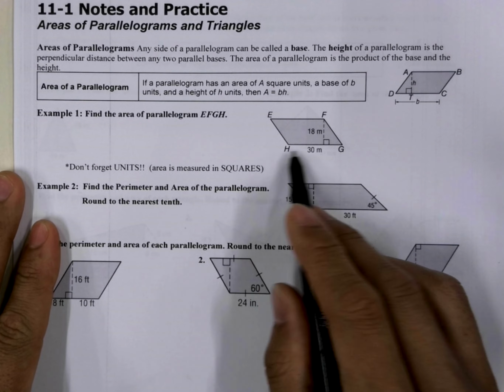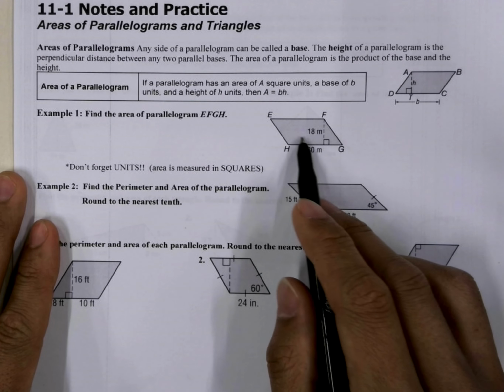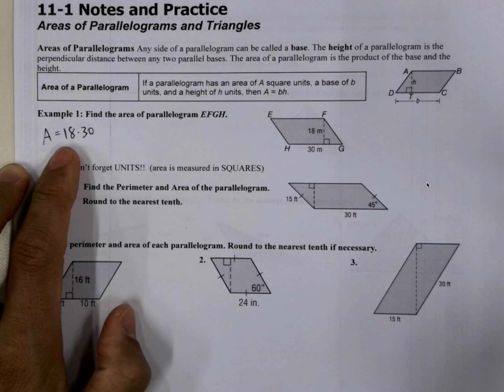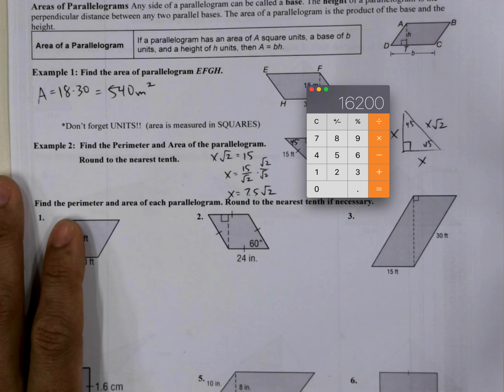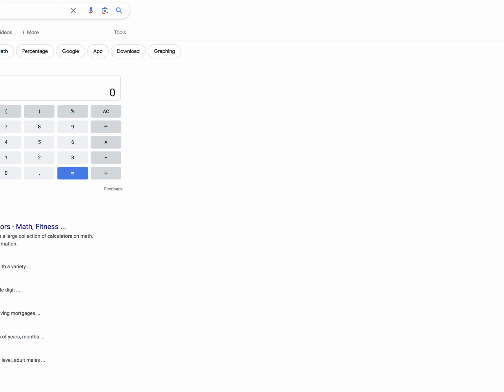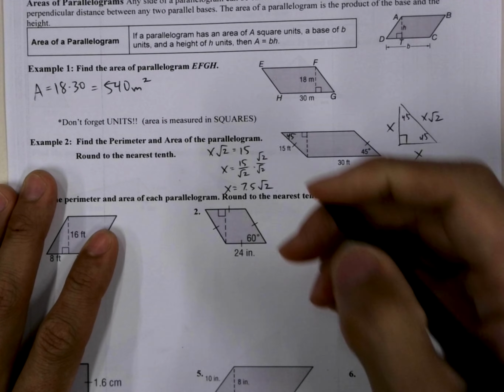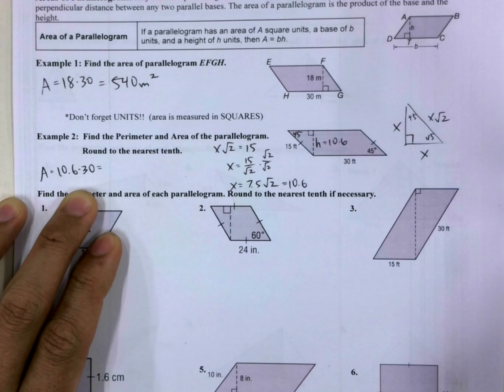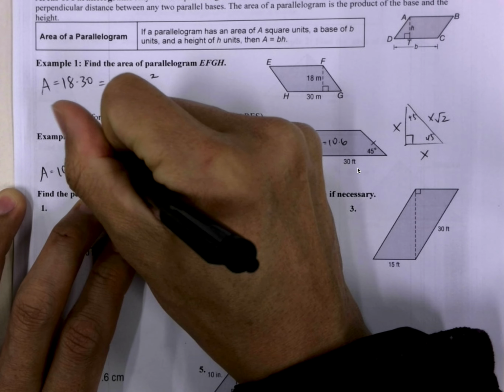11 1 video 1